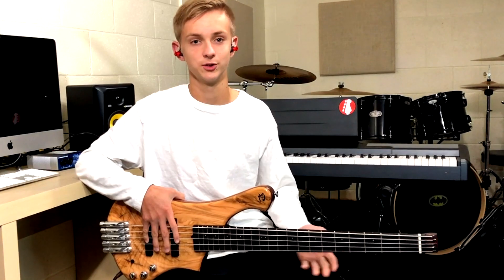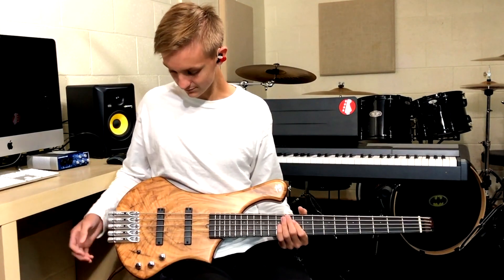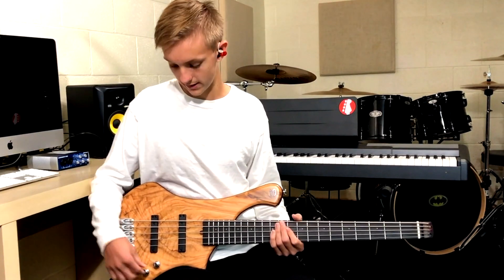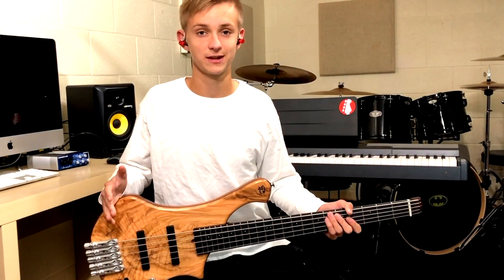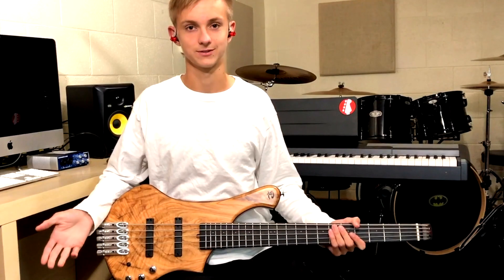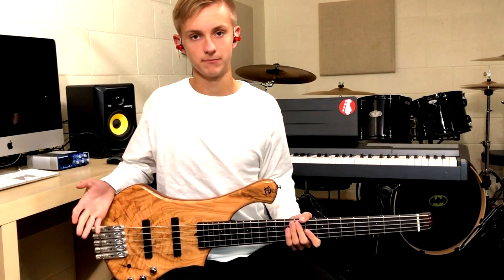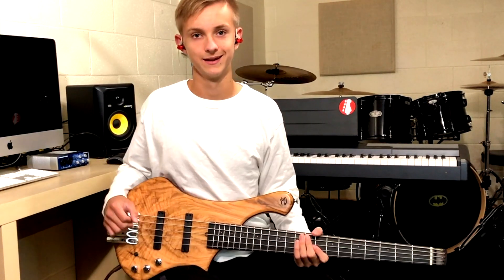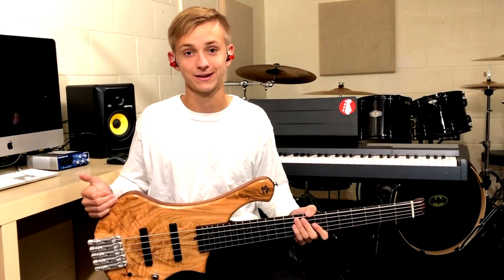Lairat Henoa Travel Bass Review by Gabriel Severn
I got a nice a surprise when I received this travel bass along with my new Stega 6 by Paul Lairat. This is a new version of his "Henoa" travel bass. He asked me to test it out and give feedback.
The Lairat Henoa is a short scale headless bass with a small body making it very  portable.
Hope you enjoy my review of this great travel size bass.

Used in this video:
Henoa 5 travel bass by Paul Lairat: